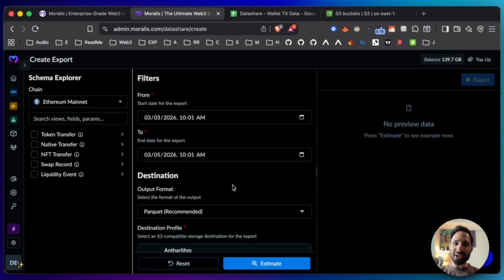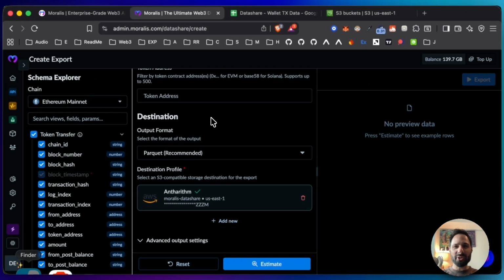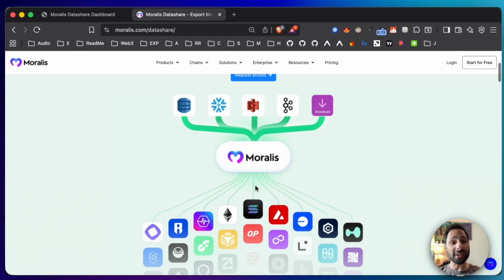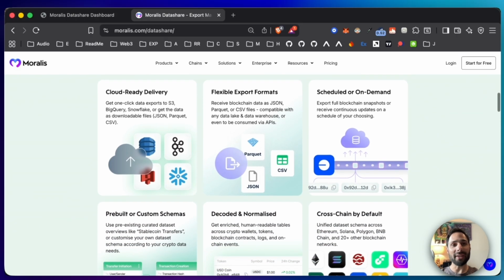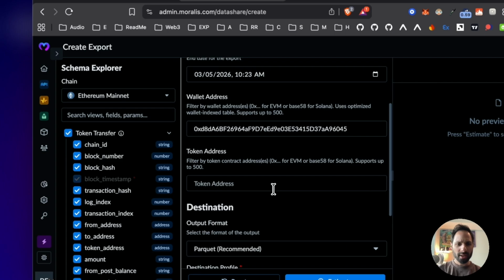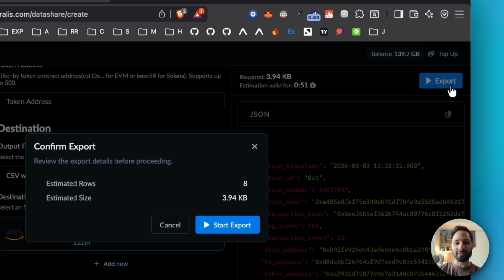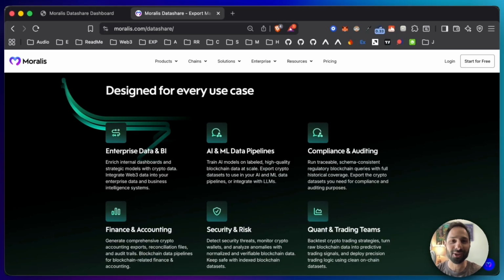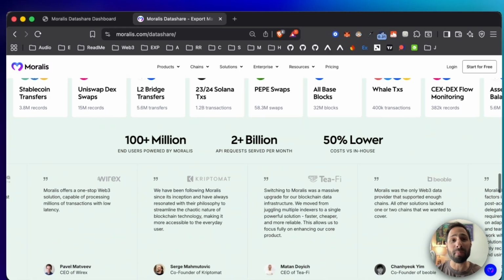Export Blockchain Datasets to CSV, JSON & Parquet | Moralis Datashare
Export large-scale blockchain datasets in CSV, JSON, or Parquet without building your own indexing pipelines. Moralis Datashare gives you structured on-chain data you can use for analytics, reporting, backtesting, and internal data workflows.